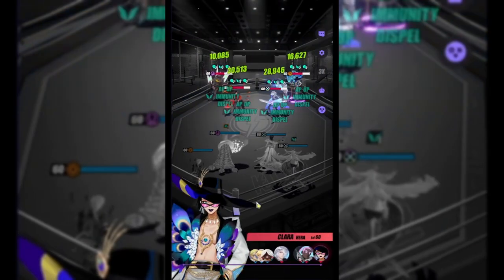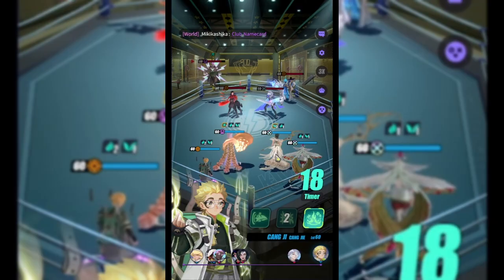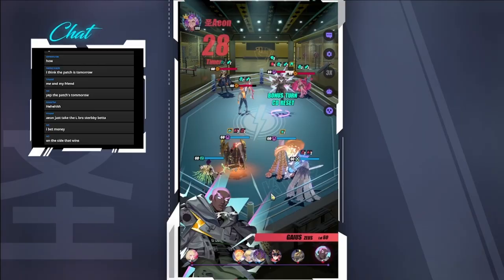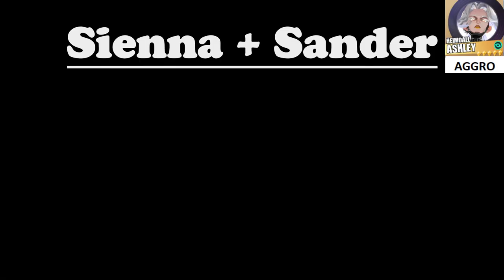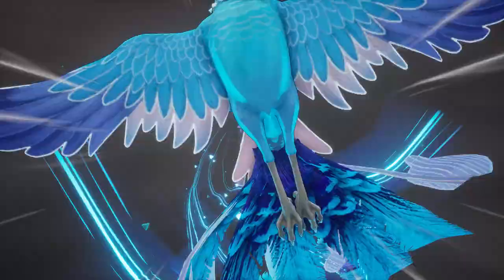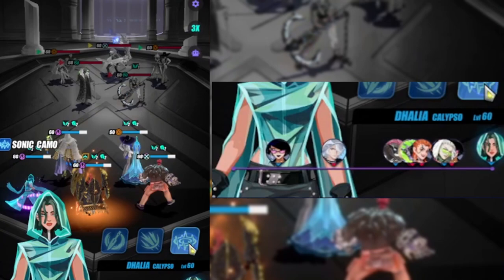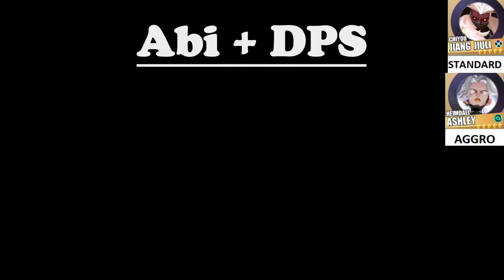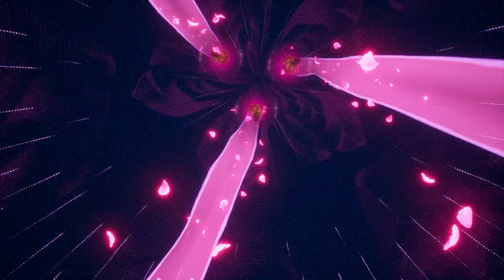Top 10 BEST 2 Esper Combos for PVP (F2P FRIENDLY) | Dislyte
In today's video, we're diving into the most powerful esper combos that will help you dominate the battlefield. Learn how to combine your espers effectively and unleash their true potential in  PvP. Together, let's accelerate Dislyte's competitive scene!

0:00 Intro
0:47 Lucas Gaius
1:20 Ollie Taylor
1:50 Sienna Sander
2:16 Ahmed Hyde
2:46 Clara Dhalia
3:22 Gab CJ
3:55 Abi DPS
4:28 Anesidora Triki
4:55 Jyy Sally